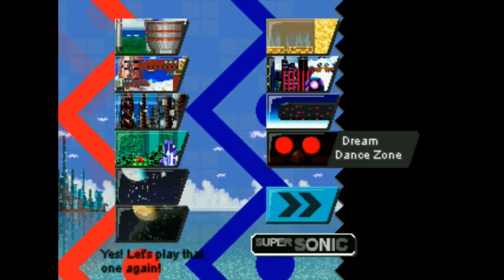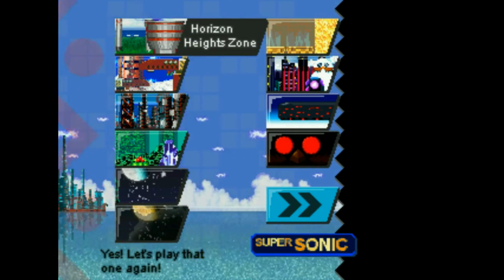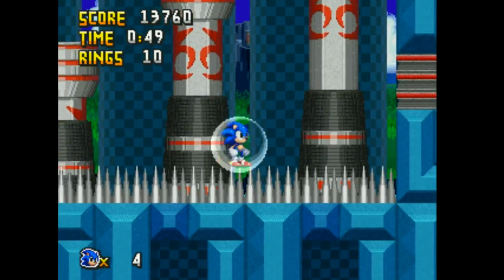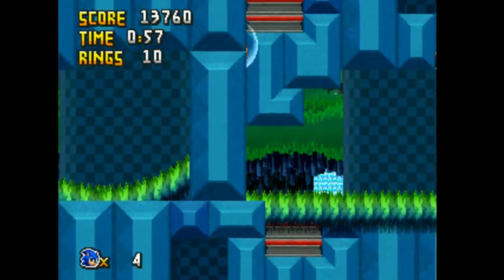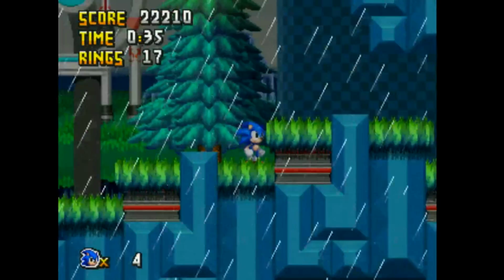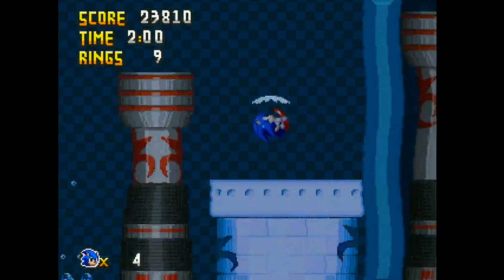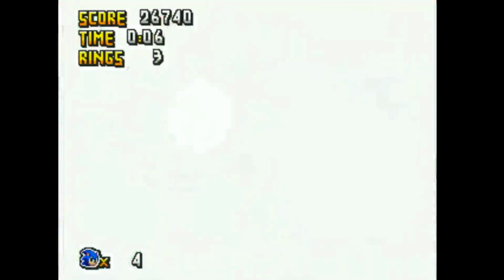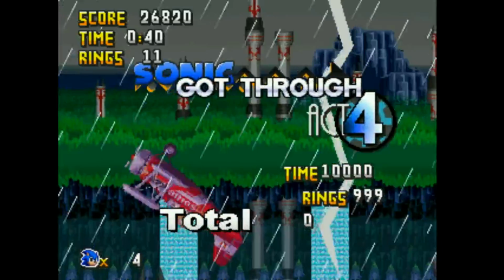Sonic After The Sequel DX Part 1 (You're Too Slow!)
Part 1 of my Sonic After The Sequel DX playthrough! I can't think of a good title for this video, so instead, have a Sonic meme. Link to download below.